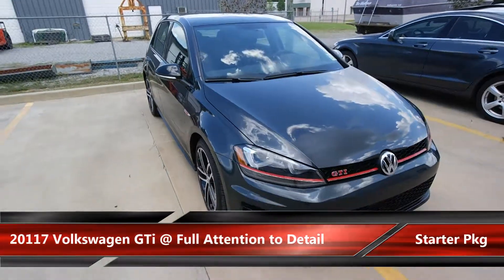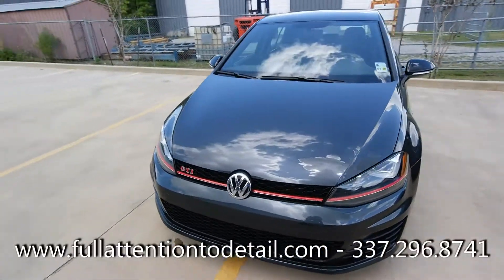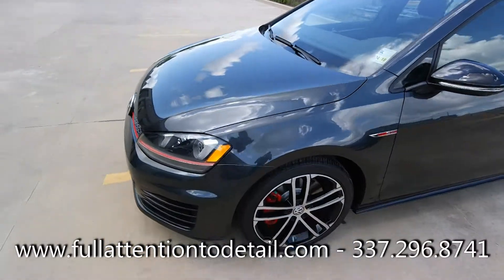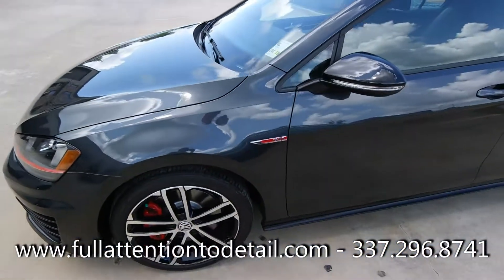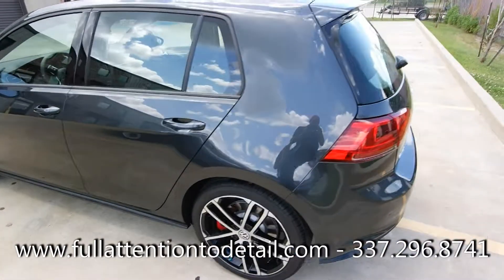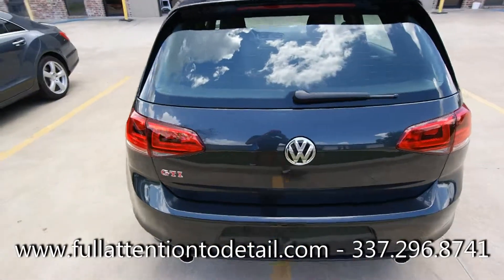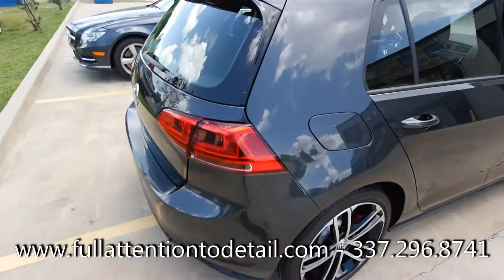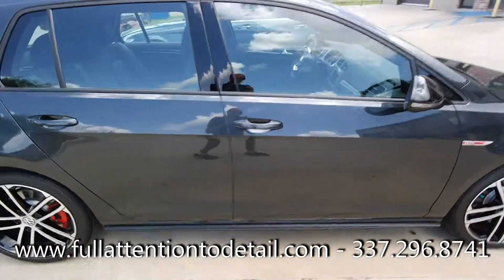2017 Volkswagen GTi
Mr. Adams' GTi is ready for the sun!